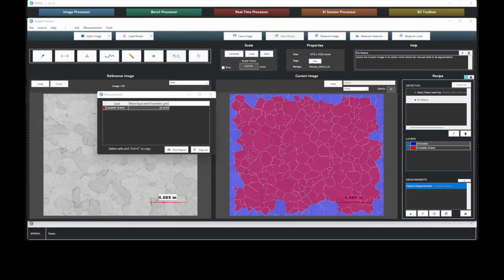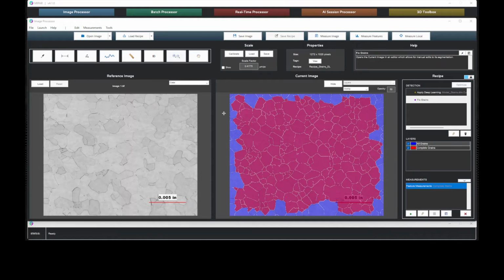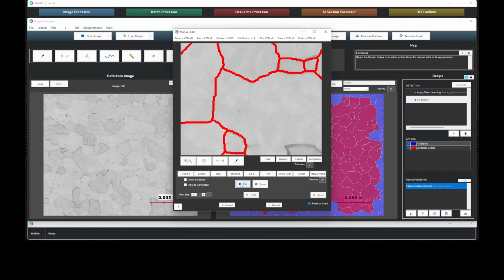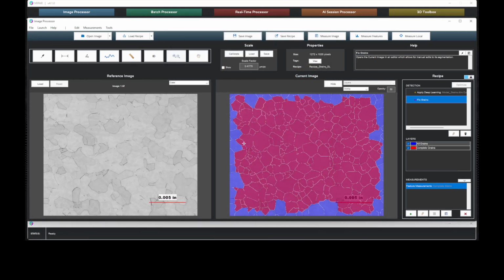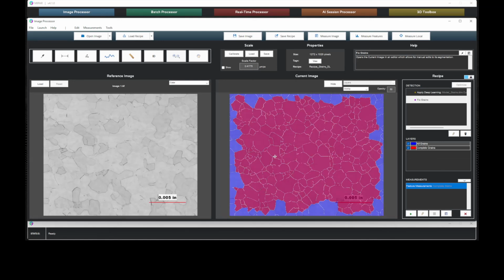Beta Grains in Ti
Video description of the MIPAR beta grains in titanium recipe that is found on our free recipe store. Welcome to MIPAR! We are excited to introduce you to our cutting-edge software that can revolutionize the way you work. From manufacturing to research and development, MIPAR has a wide variety of applications to handle all your needs.